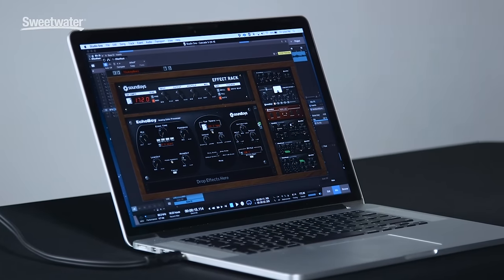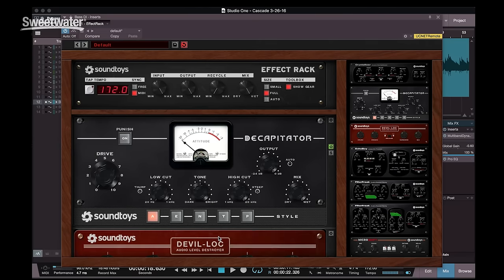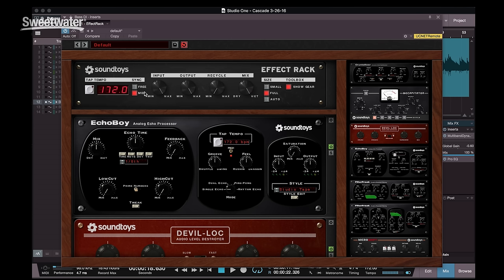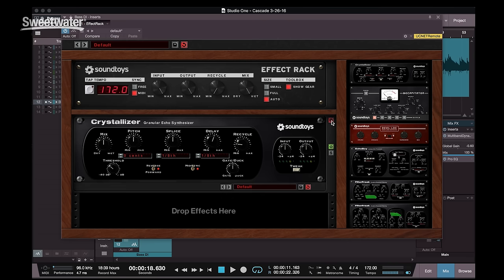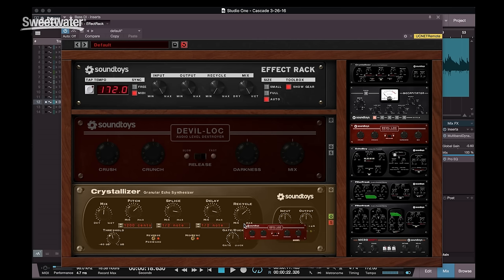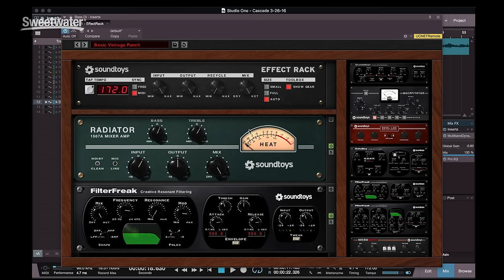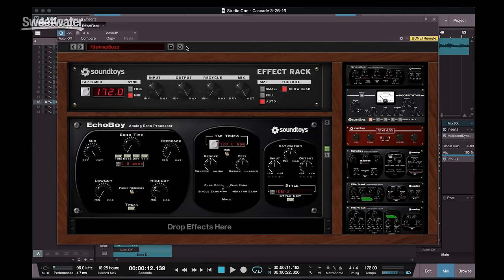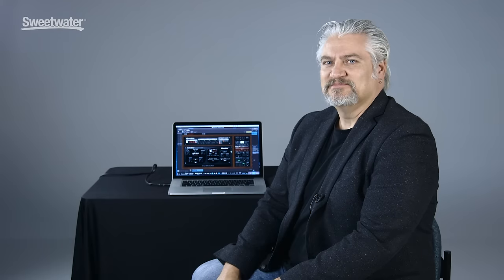Soundtoys 5 Effect Rack Plug-in Review by Sweetwater Sound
Mitch Gallagher presents the Soundtoys 5 Effect Rack plug-in. Soundtoys effects let you do everything from adding subtle sonic enhancements to generating wild modulations. Perfect for sound design and electronic music, this innovative bundle of effects plug-ins is also great for many day-to-day mixing tasks. On top of that, version 5 of these amazing plug-ins comes with the Soundtoys Effect Rack, which effectively integrates these effects into a single plug-in, giving you more creative options for creating custom multi-effects.

The Sweetwater Minute, Vol. 336